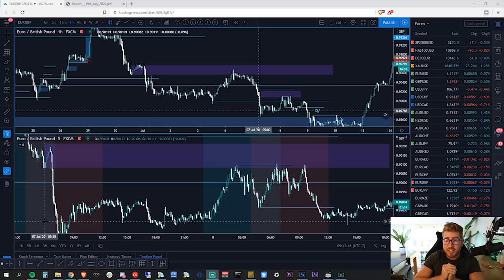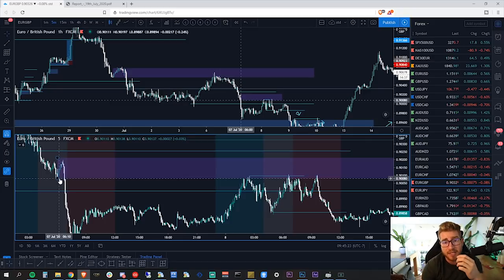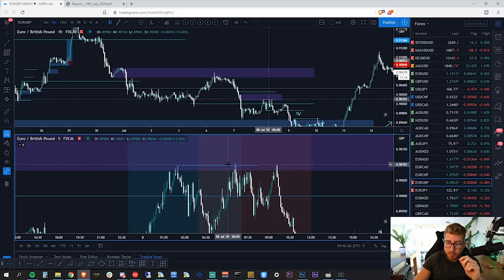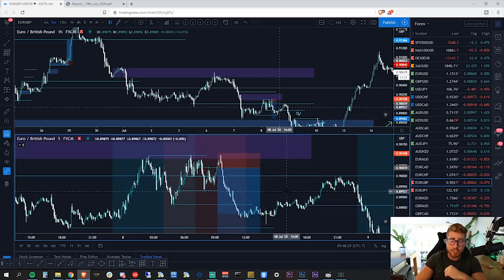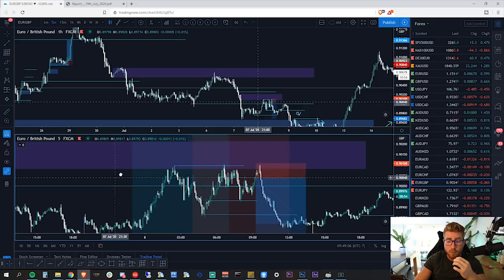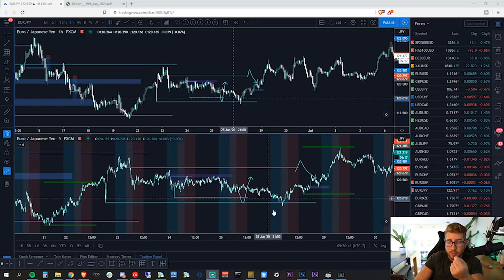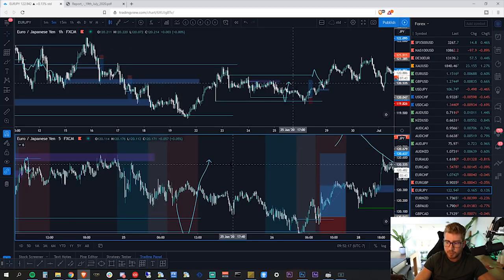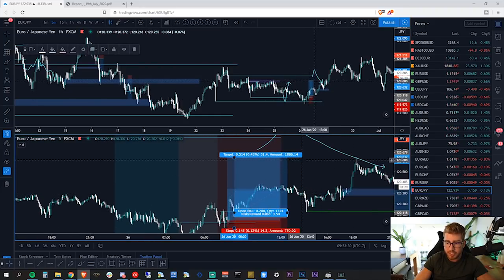My Profitable Forex Strategy Revealed (Proven Institutional Trading)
This is a current strategy that I use to trade the forex markets. This is a proven strategy that is guaranteed to be profitable in the long run if you apply the methods properly. You should have 50-60% win rate using this method and get an avg of about 2R per winner.

This method is complicated and uses varying strategies ive used in the past. You can mix and match the requirements for better or worse results.

The details in this video are quick and light, please tune in for more details on stream or in courses.